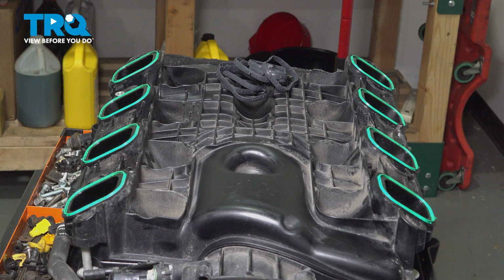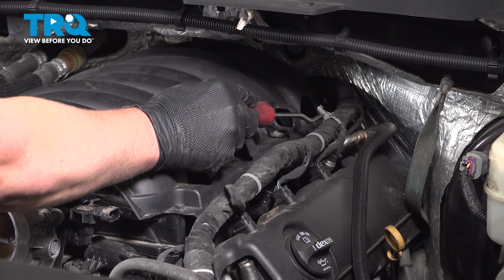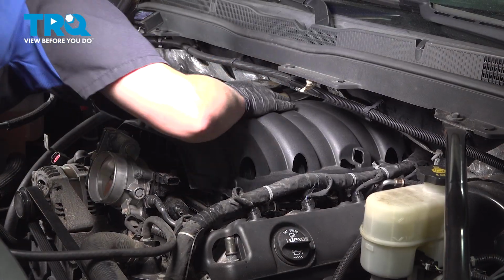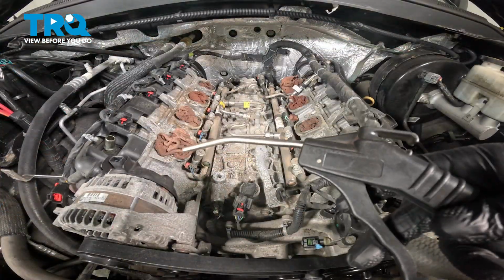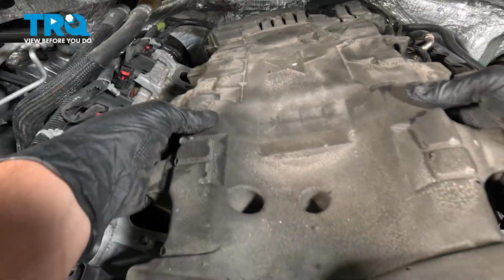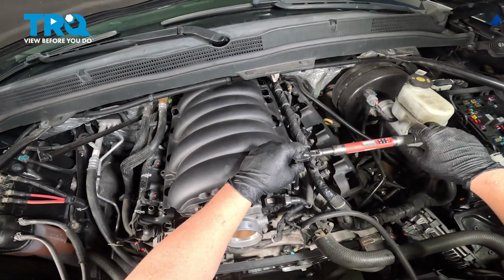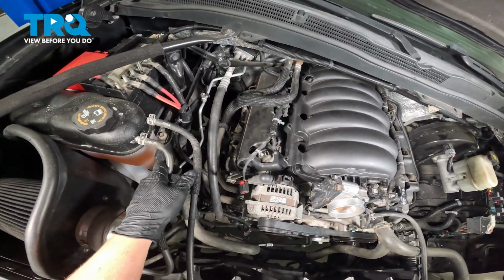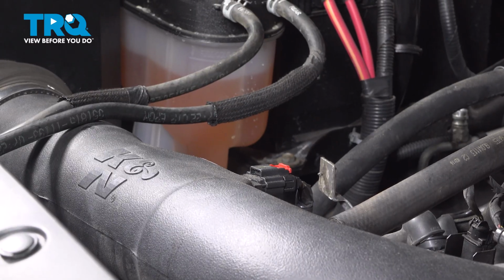How to Replace Intake Gasket Kit 2014-2018 Chevrolet Silverado 1500 5.3L V8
This video shows you how to install a new intake gasket kit from TRQ on your 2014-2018 Chevrolet Silverado 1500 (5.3L V8). Gaskets help seal joints between components in places where you don’t want air, or fluids leaking out of that seal. Rubber or silicone gaskets may dry out or harden over time, reducing their effectiveness.

This repair was done on a 2015 Chevrolet Silverado 1500 LT 5.3L Extended Cab Pickup 4-Door 4WD Automatic and the process should be similar on the following vehicles:
2014 Chevrolet Silverado 1500
2015 Chevrolet Silverado 1500
2016 Chevrolet Silverado 1500
2017 Chevrolet Silverado 1500
2018 Chevrolet Silverado 1500

Tools you will need:
• 10mm Socket
• 8mm Socket
• Vacuum
• Ratchet
• Safety Glasses